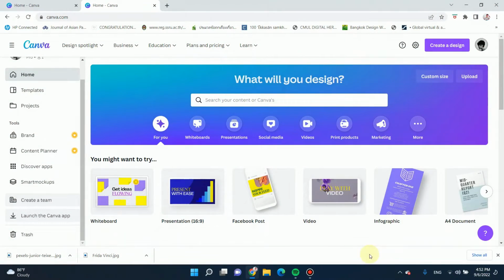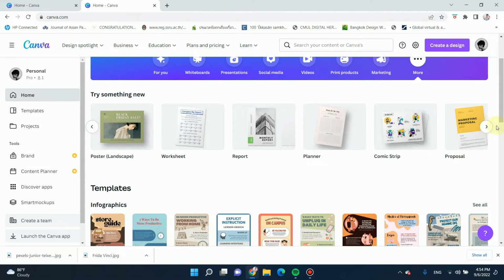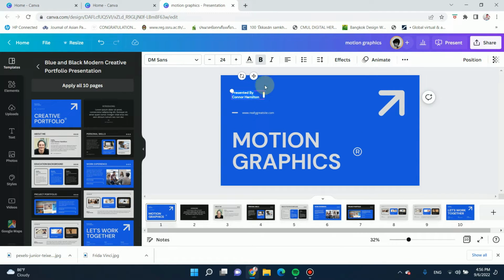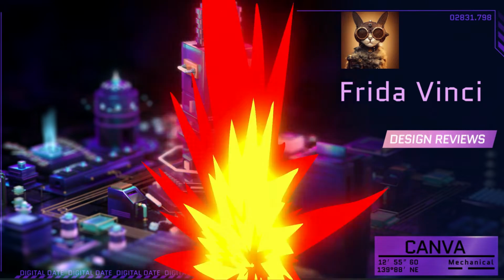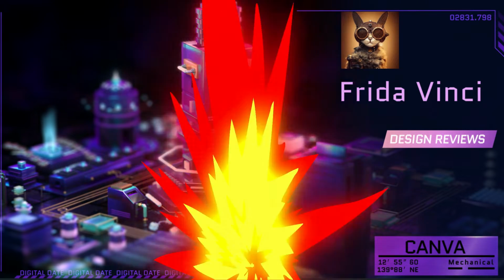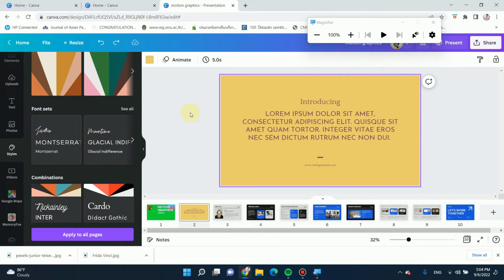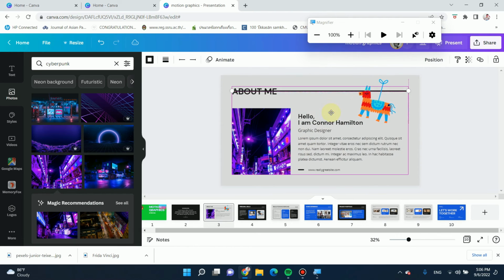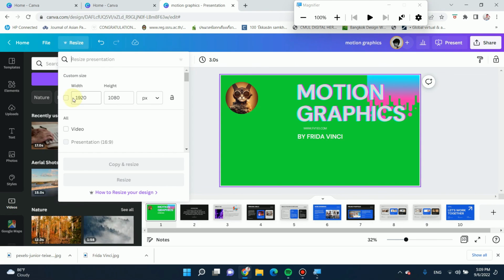Basic Canva tutorial